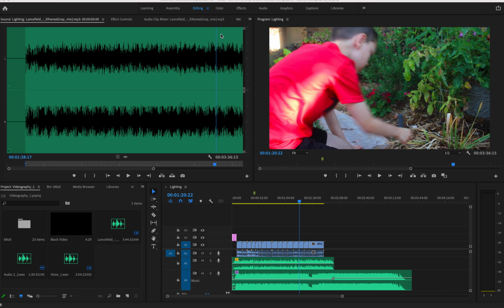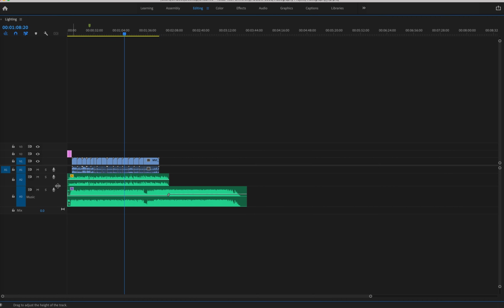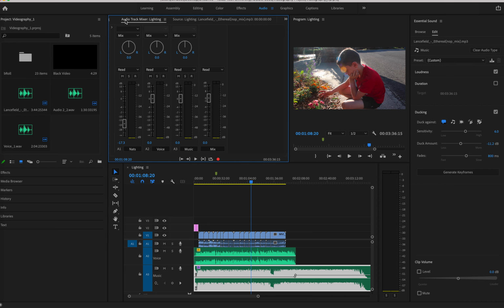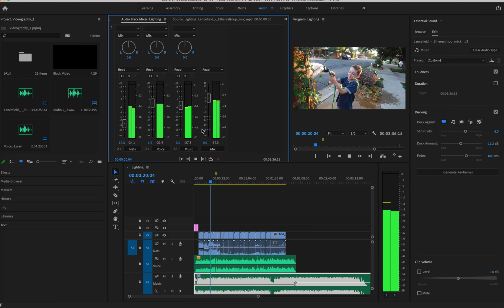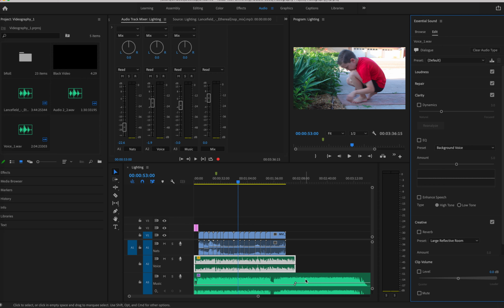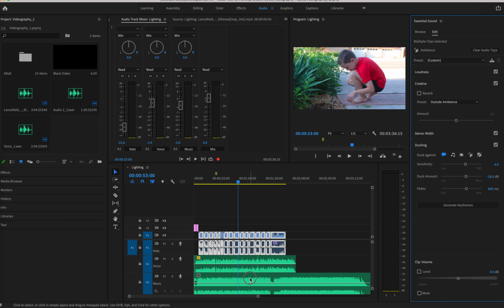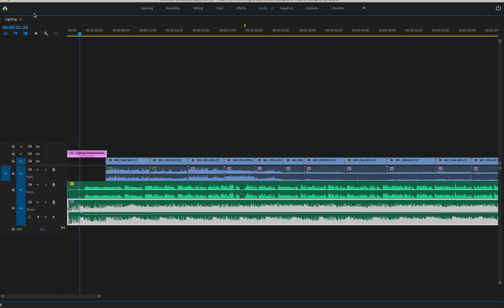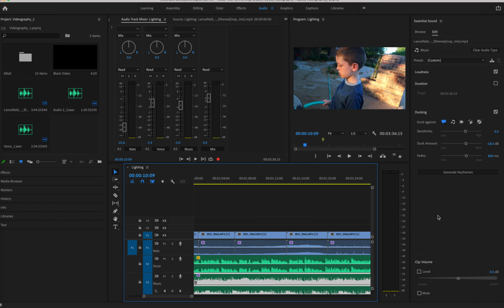Audio Ducking Effects in Adobe Premiere Pro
Premiere has a handy tool to turn audio down in places and up in others. Here's a simple explanation on how to use it.